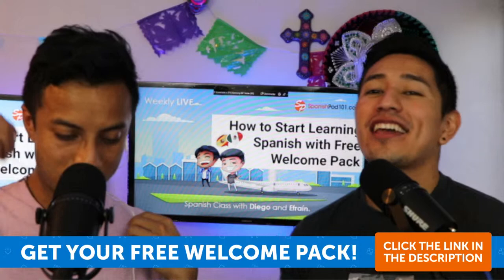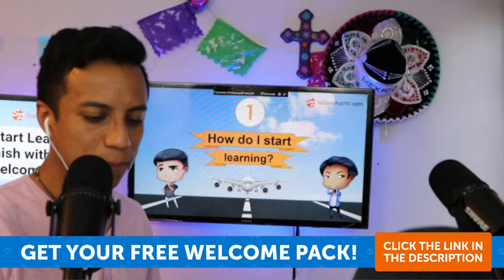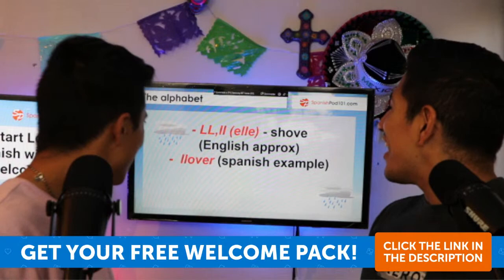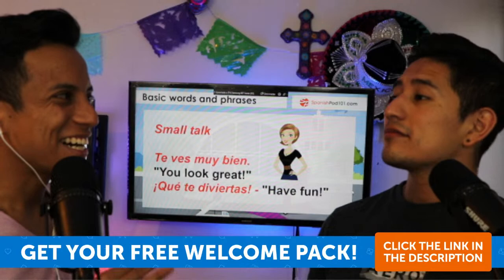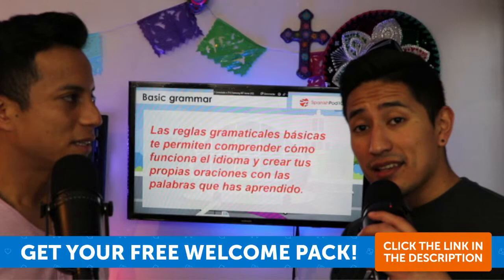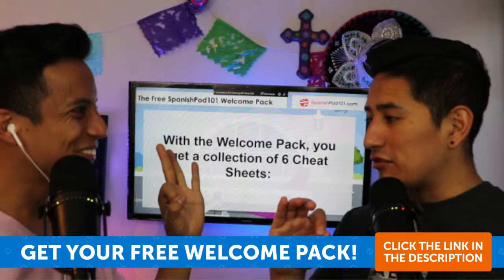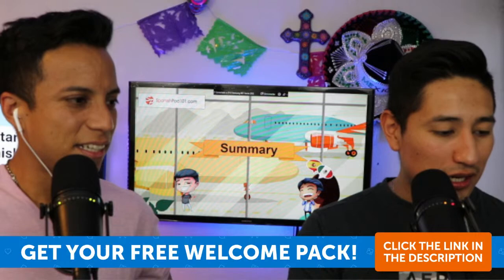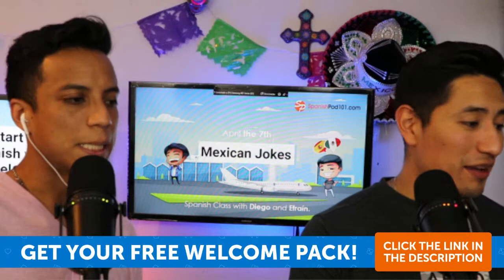How to Start Learning Spanish with Free Welcome Pack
Download your FREE pack of PDF cheat sheets that give you a quick overview of all the Spanish basics you need to know!

In this video, we will teach you how to start learning Spanish with free welcome pack. This is the best place to start learning the Spanish language!